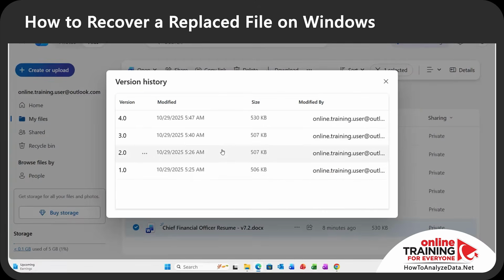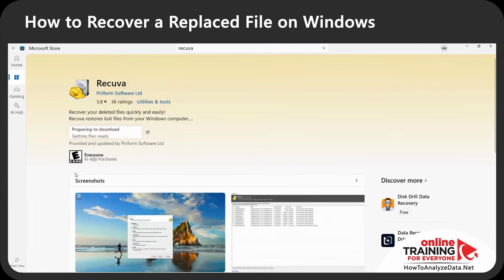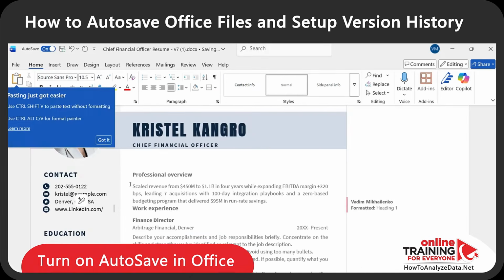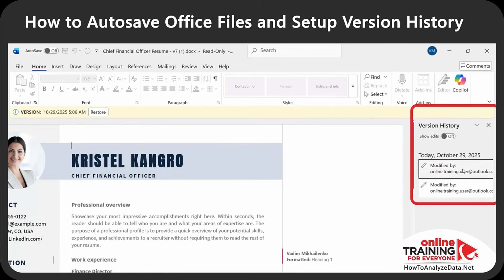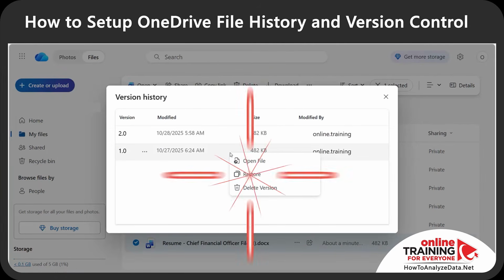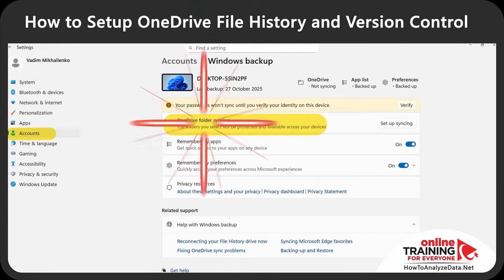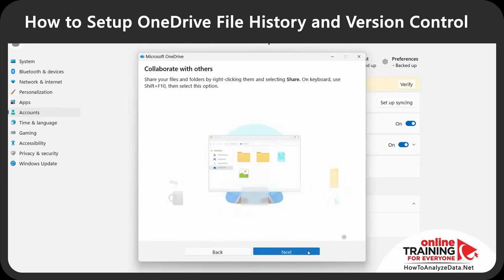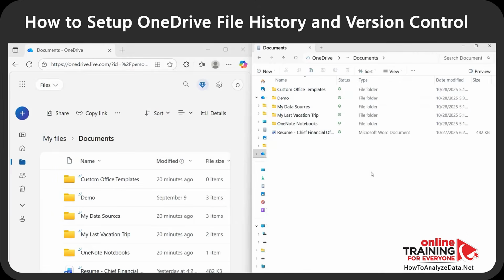RECOVER REPLACED FILES + WINDOWS FILE HISTORY (VERSION CONTROL GUIDE)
Lost a document after clicking Don’t Save? Replaced a file by mistake? This step-by-step tutorial shows how to recover a file on Windows using FILE HISTORY, ONEDRIVE Version History, and WINDOWS FILE RECOVERY tools. We’ll also cover last-resort options like STELLAR DATA RECOVERY and R-STUDIO—plus smart setup tips so you don’t lose work again.

Features

FILE HISTORY: Turn on, choose a drive, set backup frequency, and restore previous versions of EXCEL and WORD documents.

ONEDRIVE: Use Version History to recover deleted files, recover an excel file, or roll back a recover word file.

WINDOWS FILE RECOVERY (Microsoft): Command-line scans to recover deleted files from local drives.

STELLAR DATA RECOVERY / R-STUDIO: Deep scans for tough cases (formatted or corrupted drives).

Excel/Word scenarios: recover unsaved excel file, how to recover word document not saved, recover excel file after crash, and how to recover unsaved excel file after clicking don’t save.

Workflow best practices: enable version control, schedule backups, use File History + OneDrive together.

Benefits

Save hours by restoring files in minutes instead of rebuilding from scratch.

Peace of mind: automatic file recovery and version control protect projects and client work.

Practical fixes for real problems: recover deleted excel file, recover an excel file, and how to recover deleted files without panic.

Turn on FILE HISTORY today, enable ONEDRIVE Version History, and keep a recovery tool ready.